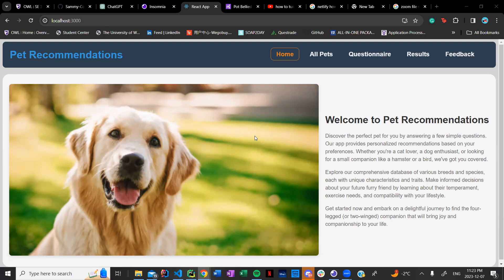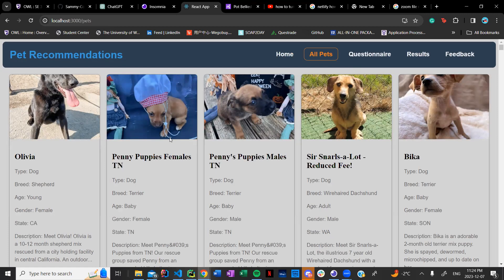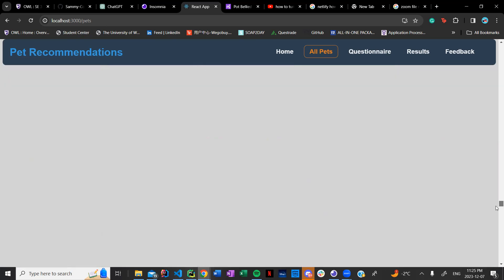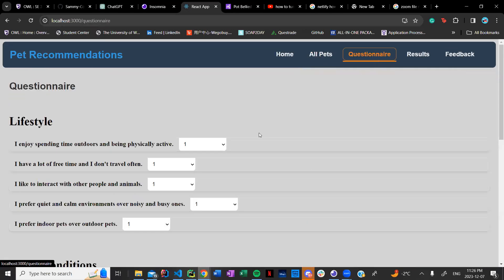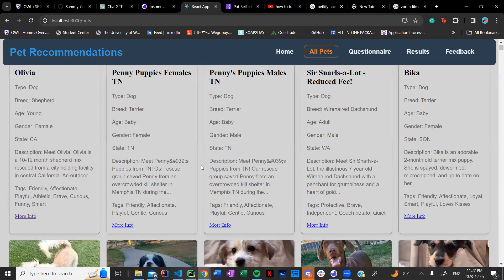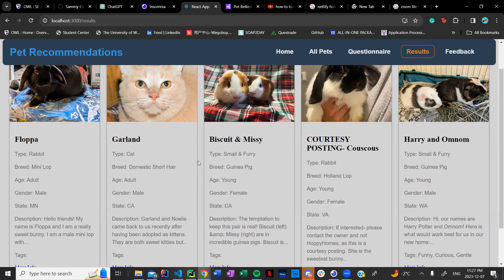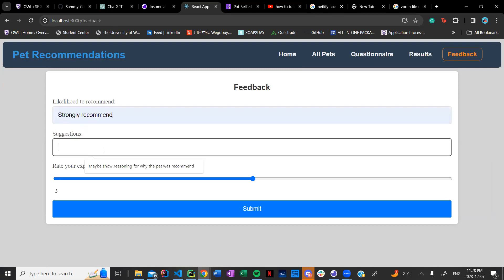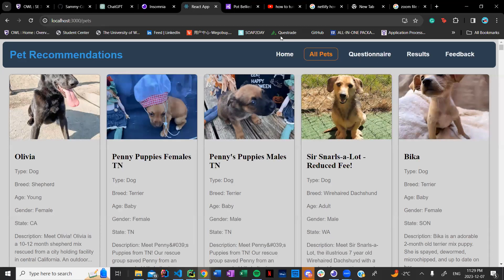SE 3351A Pet Recommendation App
Xbox GT:Samers Quagent
I could always use your feedback